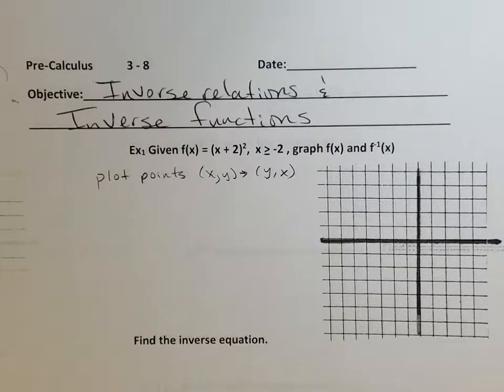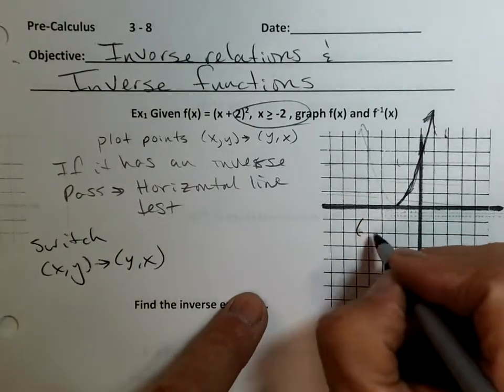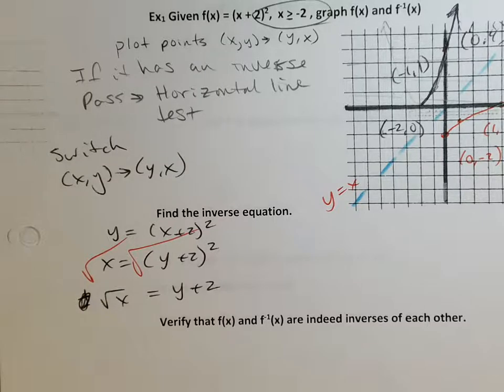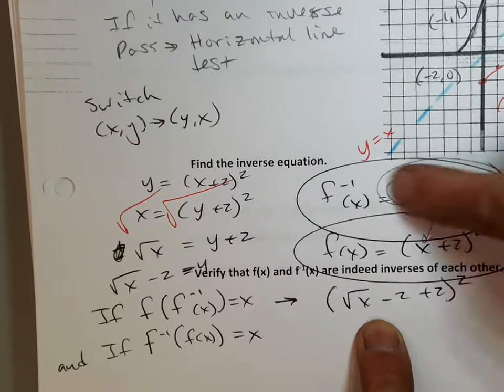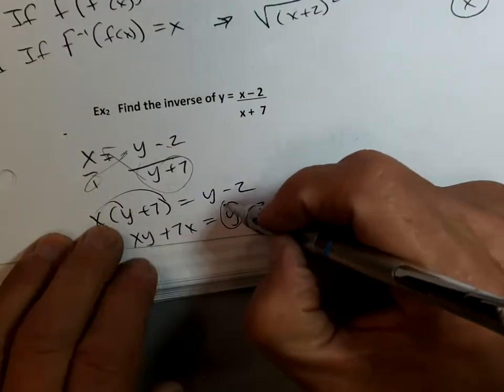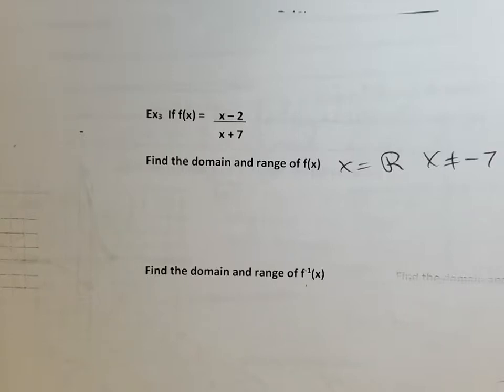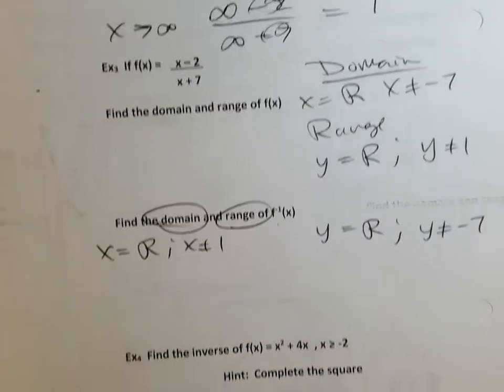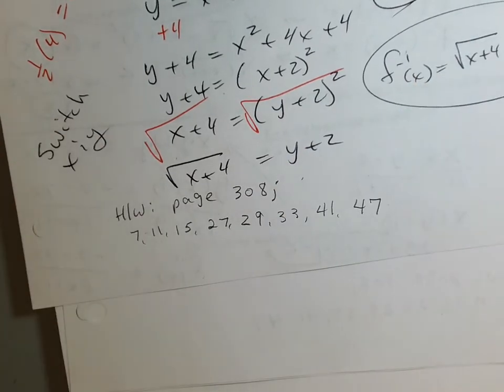3 8P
Description